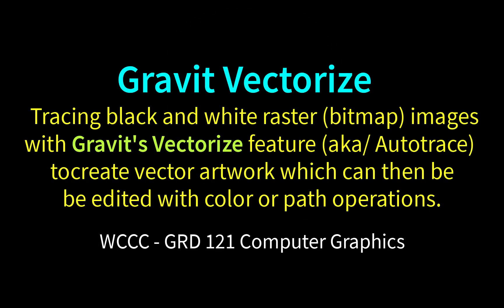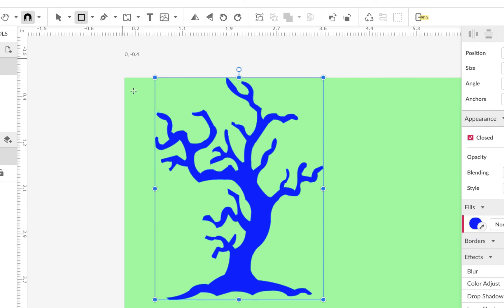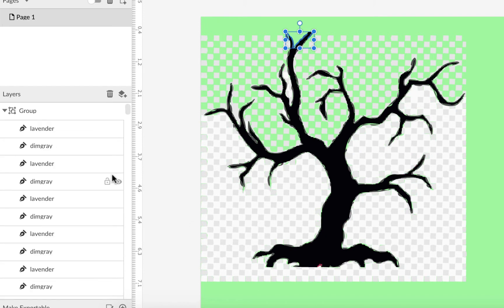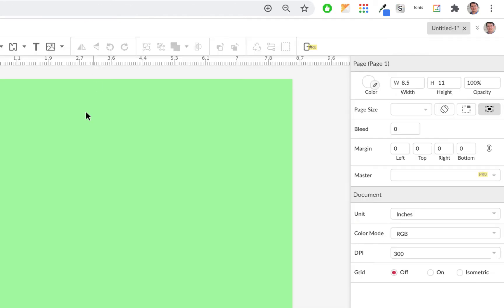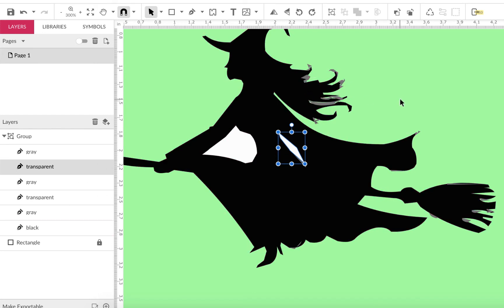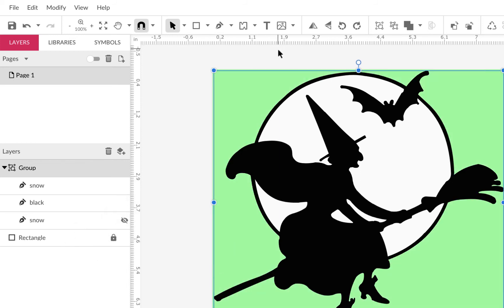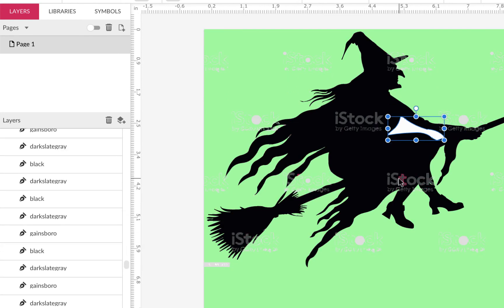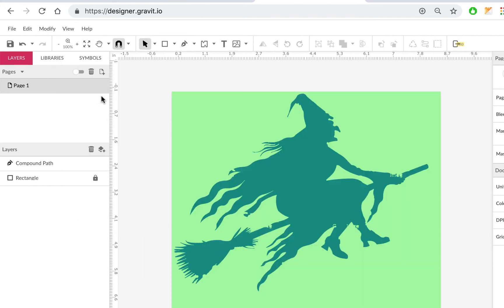Gravit Vectorize Tracing Image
Tracing black and white raster (bitmap) images with Gravit's Vectorize feature (aka/ Autotrace) to create vector artwork which can then be
be edited with color or path operations.